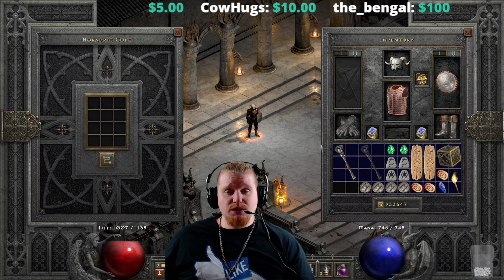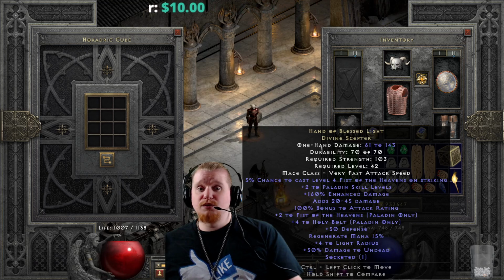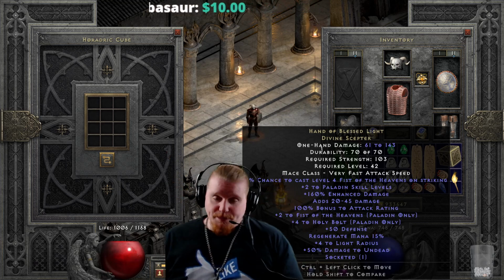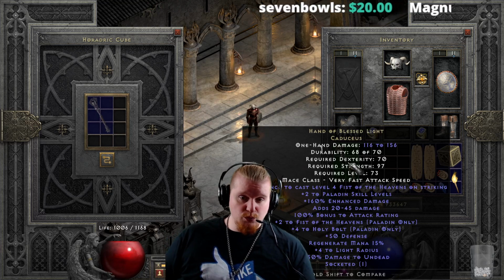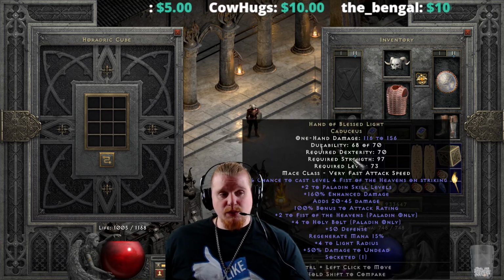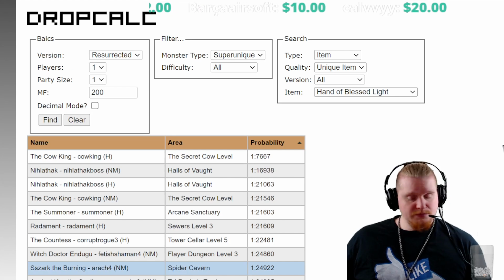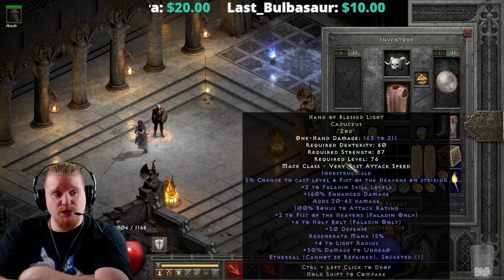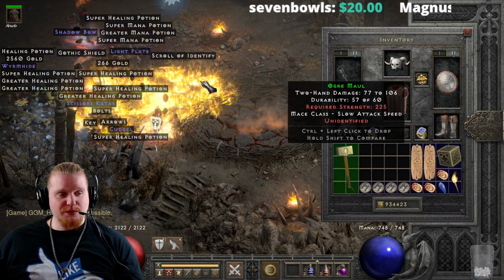D2R Unique Items - Hand Of Blessed Light (Divine Scepter)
Hello Guys and Gals Today I am going to go over the Unique Item Hand Of Blessed Light (Divine Scepter)

Adds 20-45 Damage
+50% Damage to Undead
+2 To Paladin Skill Levels
100% Bonus To Attack Rating
Regenerate Mana 15%
+50 Defense
5% Chance To Cast Level 4 Fist of the Heavens On Striking
+2 To Fist Of The Heavens (Paladin Only)
+4 Holy Bolt (Paladin Only)
+4 To Light Radius